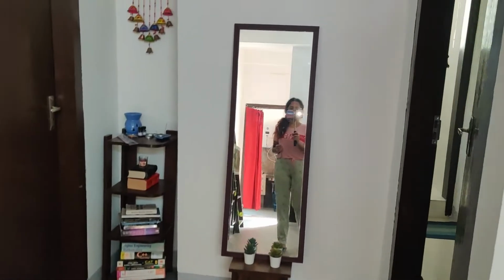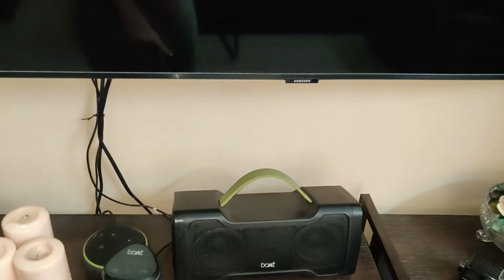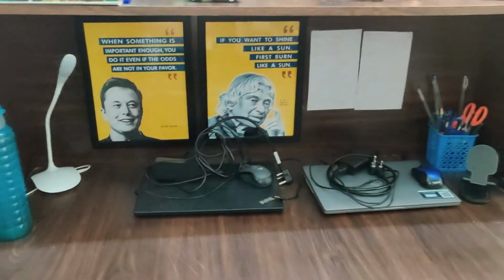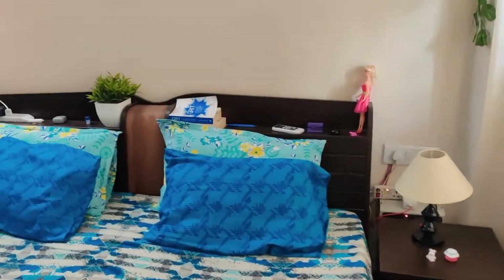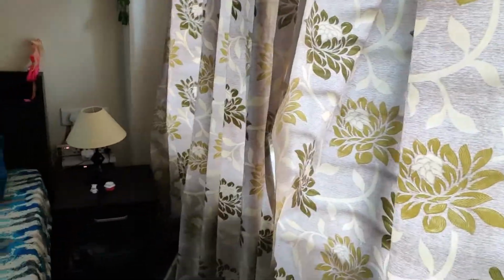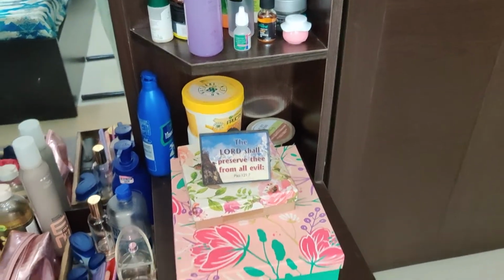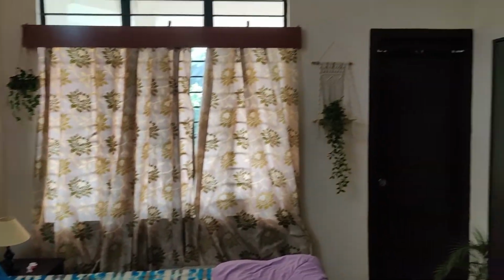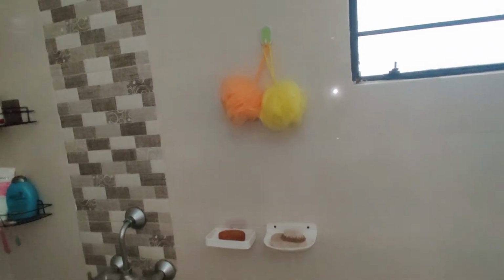My room tour | Barakha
I have been meaning to share my room tour with you guys from a long time. Finally it is here. Do put your comments and suggestions below the video for me.
Please do not use any content without permission.
Spread love,
XOXO.